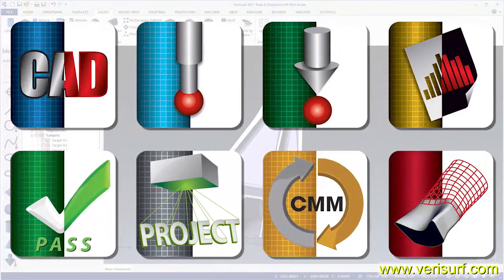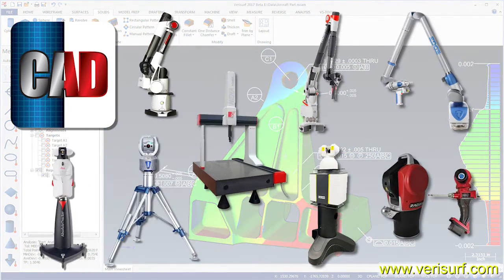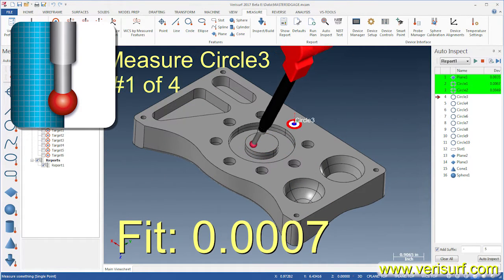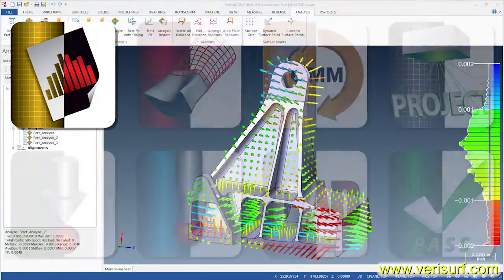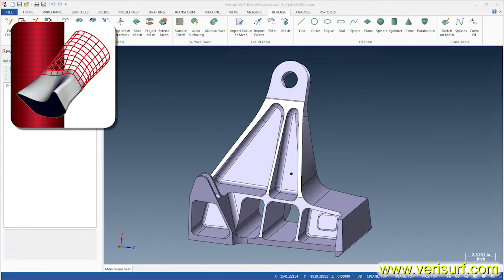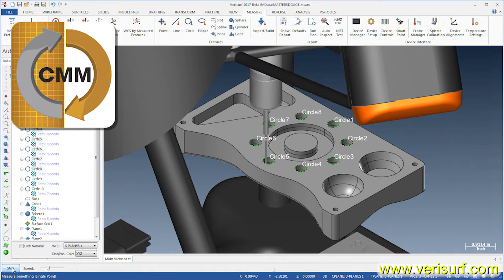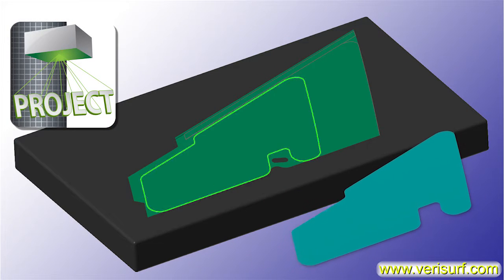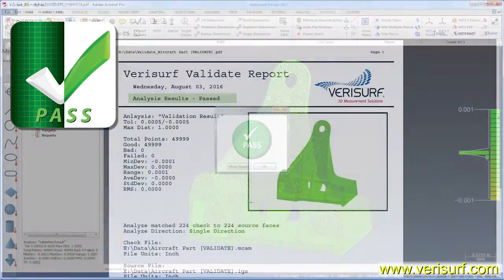Verisurf Software Overview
Brief overview of Verisurf software modules, applications, and functions.